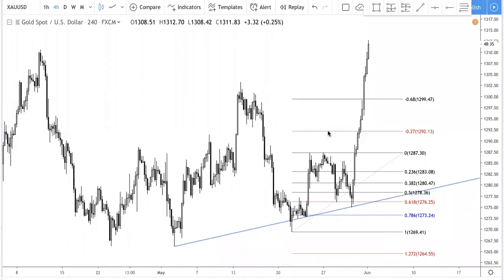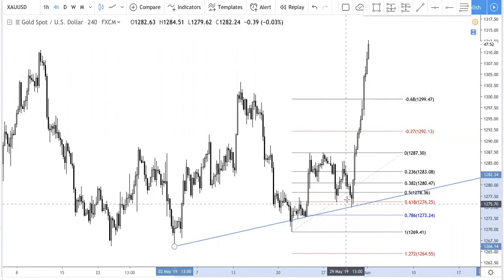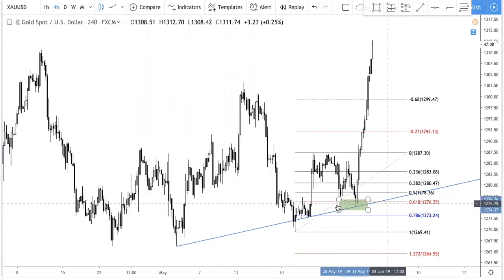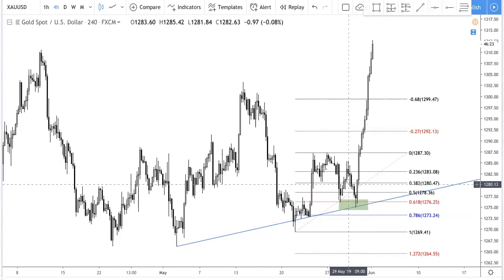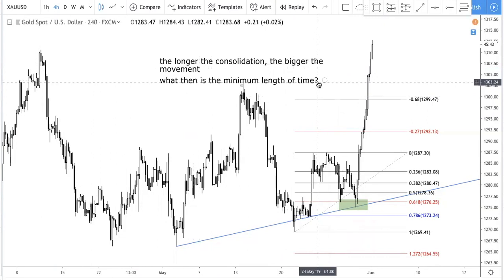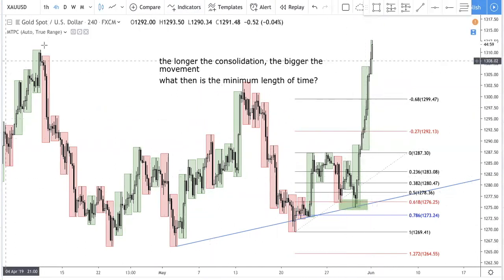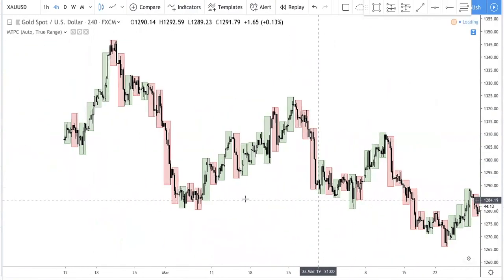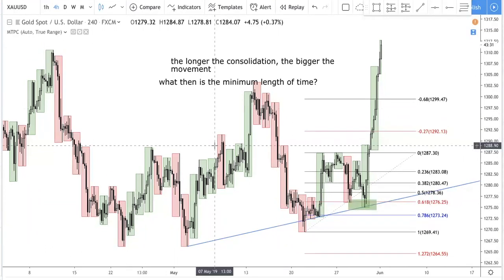The Minimum Time Requirement for a Healthy Consolidation in Forex Trading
This one lesson took us 8 years to figure out.

Now we share it with you so you don't have to make the same mistakes we made.